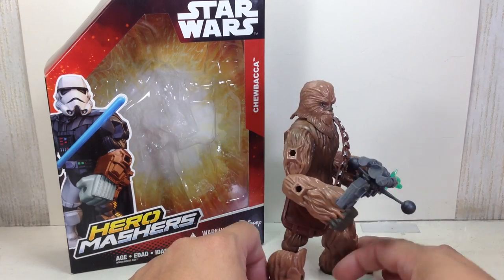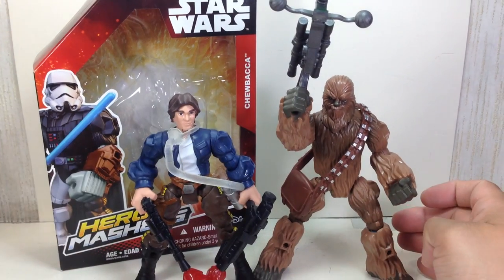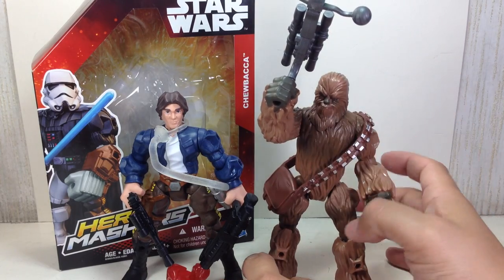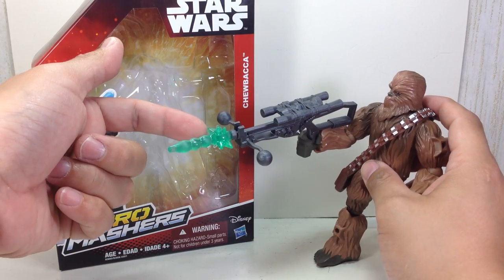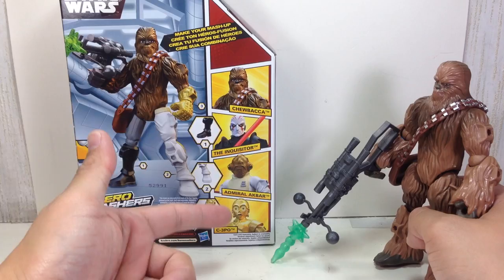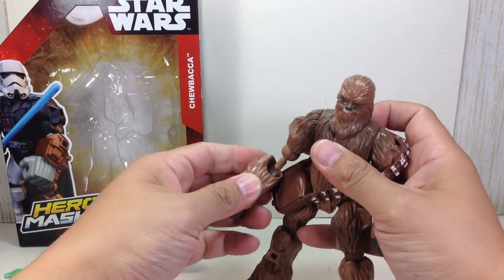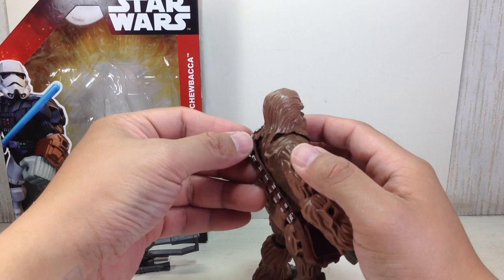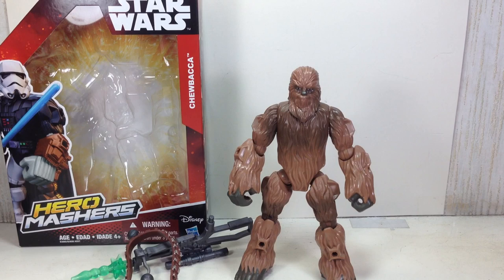Star Wars Hero Mashers Chewbacca Review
everyone's favorite big hairy wookie as a masher figure